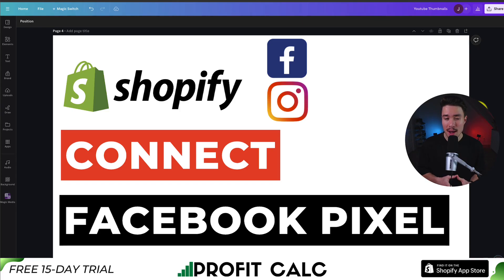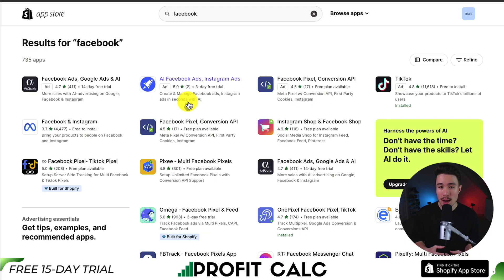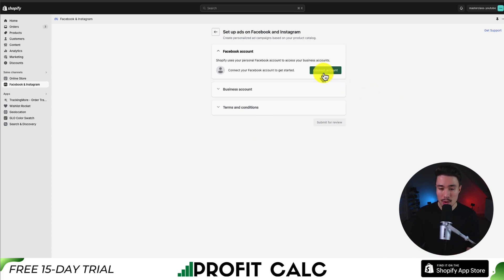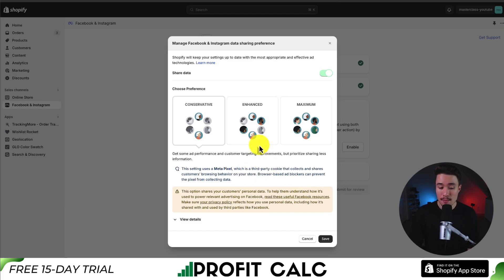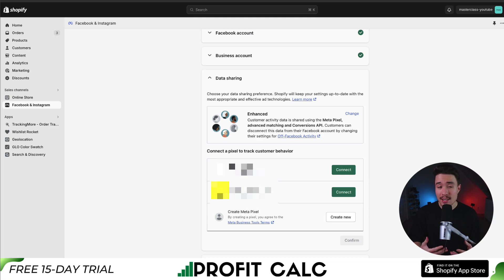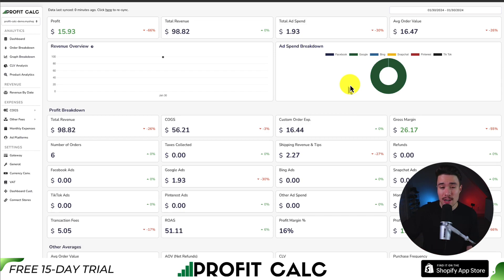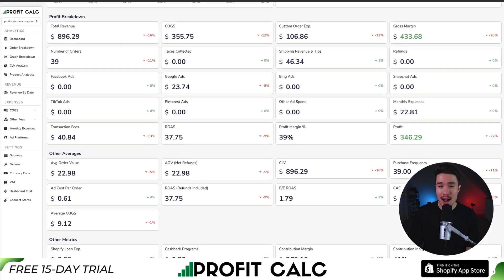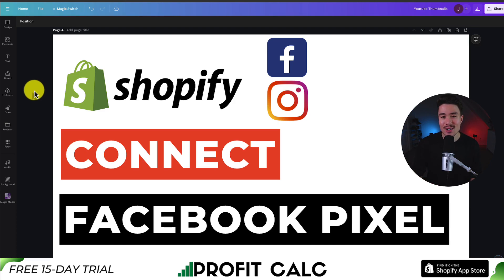How to Connect Facebook Pixel to Shopify 2025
COPYWRITING ROBOT
Welcome to Ecom Masterclass, where we empower you with the knowledge and skills to dominate the eCommerce landscape! In this step-by-step tutorial, we'll guide you on "How to Connect Facebook Pixel to Shopify" – a crucial process for unlocking the full potential of your online store's marketing capabilities.

🔗 Why Connect Facebook Pixel to Shopify?
Understanding the seamless integration of Facebook Pixel with your Shopify store is a game-changer! It enables you to track user behavior, optimize ad targeting, and gain valuable insights that can skyrocket your advertising ROI.

- A comprehensive walkthrough of connecting Facebook Pixel to your Shopify store.
- Step-by-step instructions for installing the Pixel code with ease.
- Tips and best practices to ensure a smooth and successful integration.
- Real-world examples showcasing the impact of Facebook Pixel on your marketing efforts.

🌟 Unlock the Power of Data-Driven Marketing!
Join us in this Ecom Masterclass tutorial and empower your eCommerce journey with the essential knowledge of connecting Facebook Pixel to Shopify. Elevate your advertising strategies, understand your audience better, and drive conversions like never before!

📈 Ready to Boost Your Shopify Store's Performance?

🚀 Ecom Masterclass - Your Ultimate Resource for eCommerce Excellence! 🛒💡